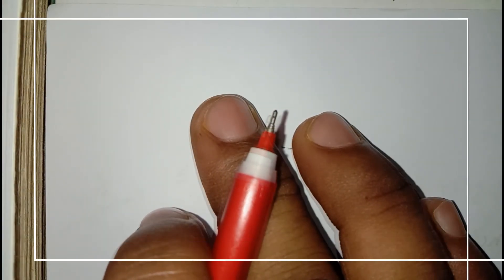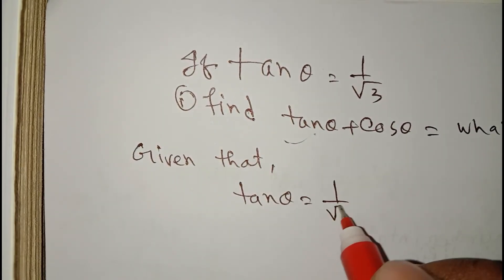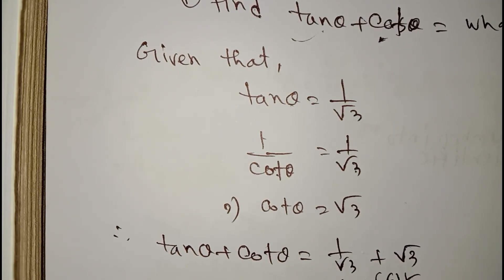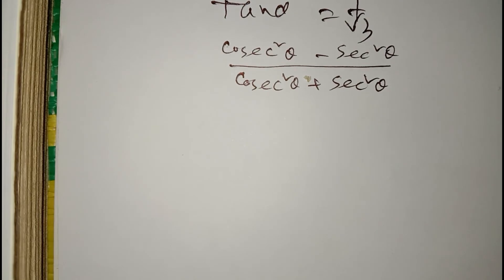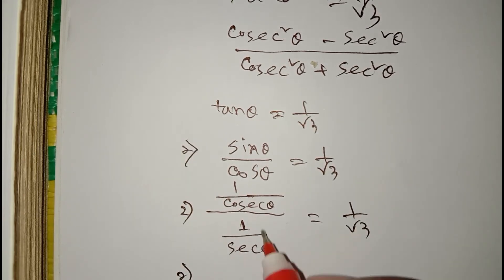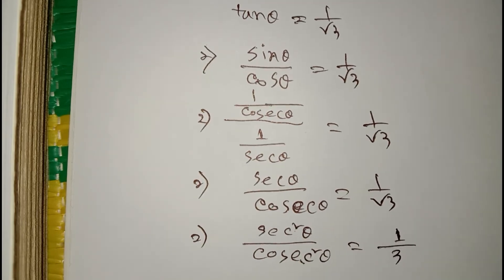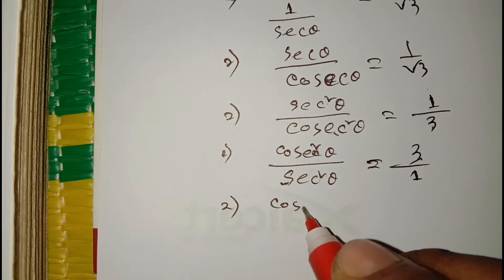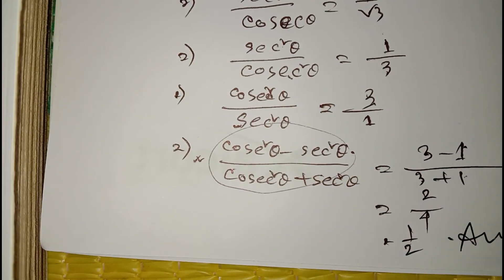Calculate the value of trigonometry-O'level, A'level |ত্রিকোণমিতির মান নির্ণয় পর্ব-১,class 9,10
This video is on mathematics and the part is Trigonometry.